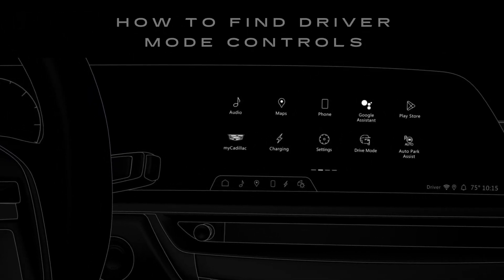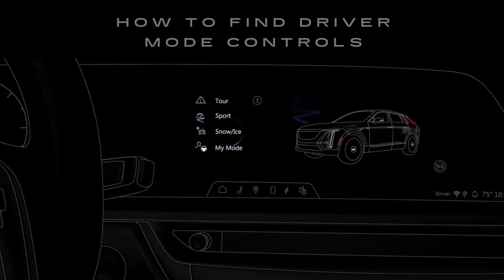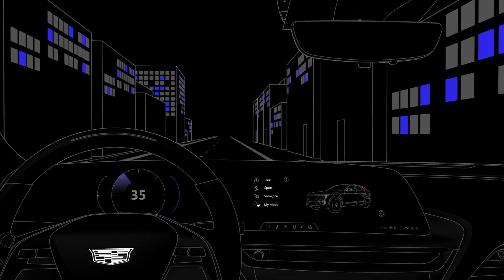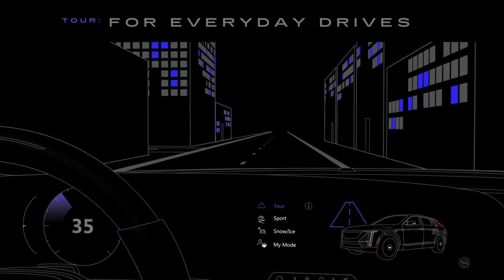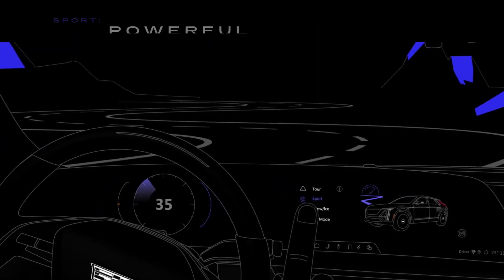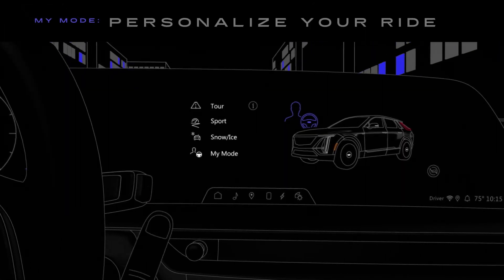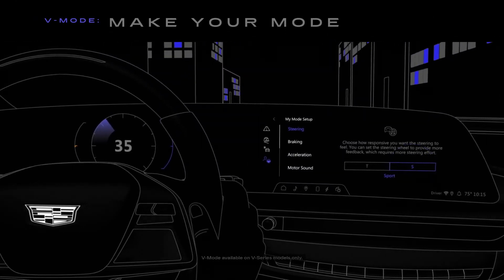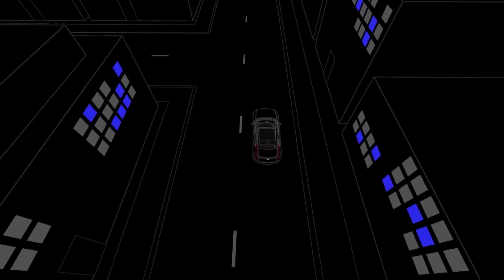Fahrmodi des neuen 2024 Cadillac Lyriq (Driver Mode Controller, Mode Options) | englisch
Willkommen bei tuningblog.eu - Ihrem ultimativen Magazin für Auto-Tuning! Dieses Video bietet einen Einblick in unsere neuesten Artikel, die Sie ausführlich auf unserer Webseite nachlesen können. Entdecken Sie mehr Bilder, spannende Videos und detaillierte Testberichte zu den neuesten Trends im Tuning-Bereich direkt bei uns!